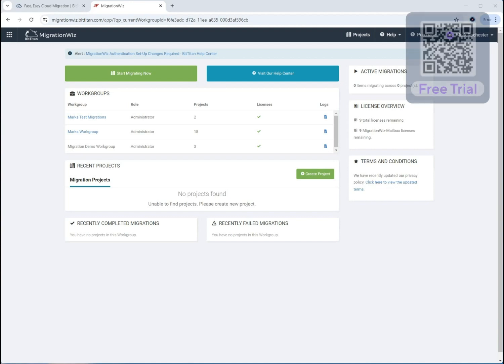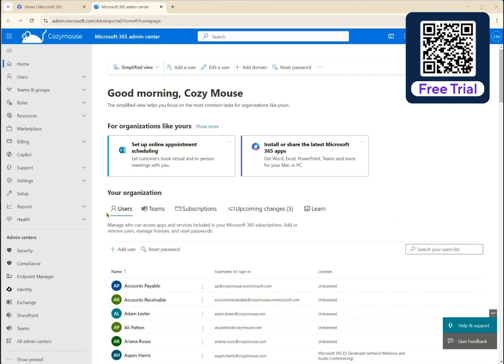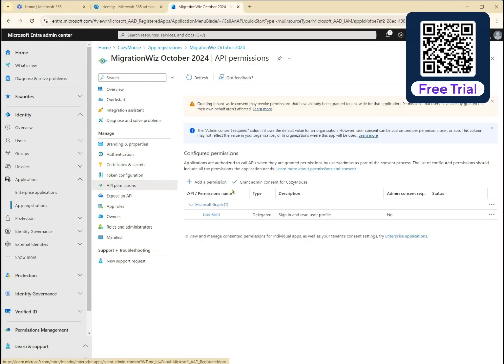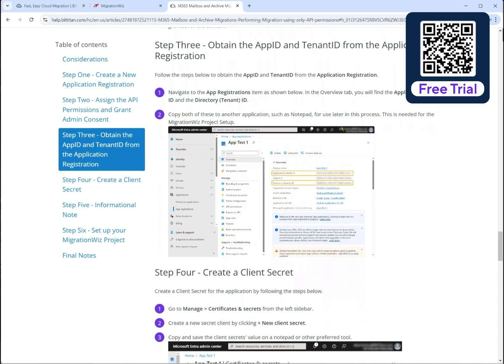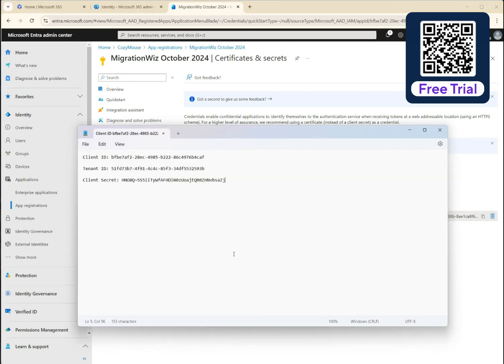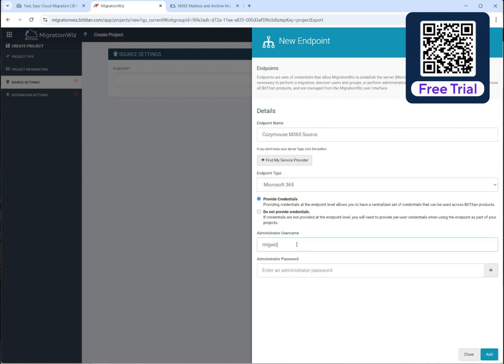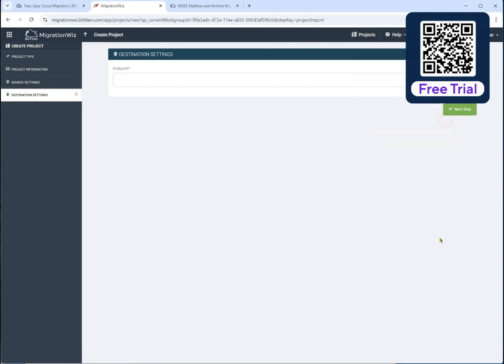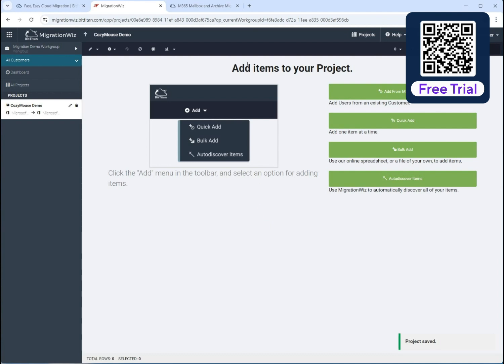API Permissions and Mailbox Project Set Up with a Free Trial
In this video, we walk you through the critical steps of configuring API permissions and setting up a mailbox migration project in MigrationWiz. Ideal for IT professionals and administrators, this tutorial provides detailed guidance on assigning the necessary API permissions to ensure secure and successful data access. Additionally, we cover how to create and configure a mailbox project, including user mapping, project settings, and tips for an efficient migration. By the end of this video, you'll have a solid foundation to start your MigrationWiz mailbox project with the right permissions and configuration in place.